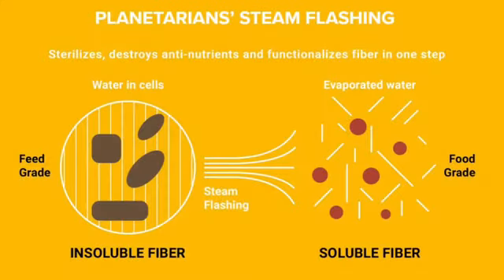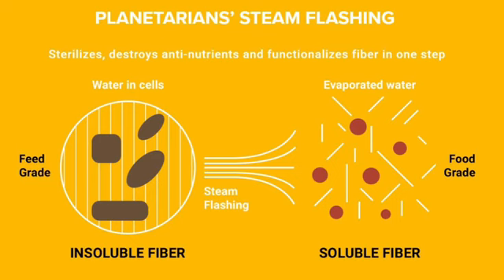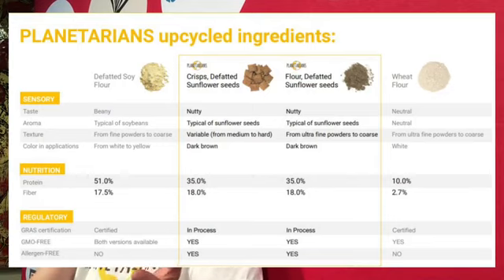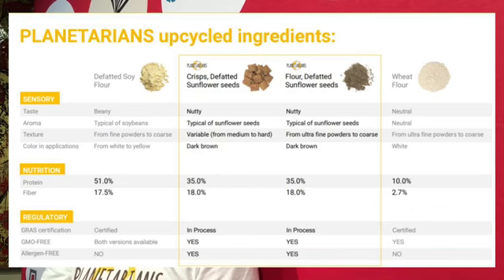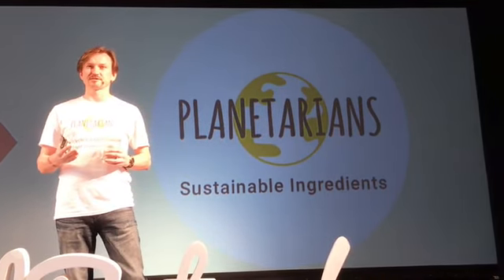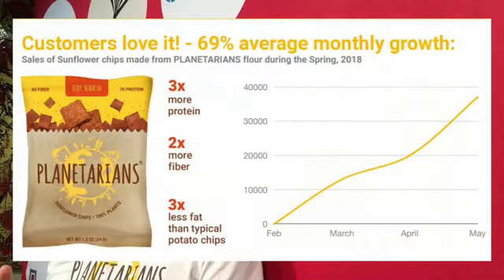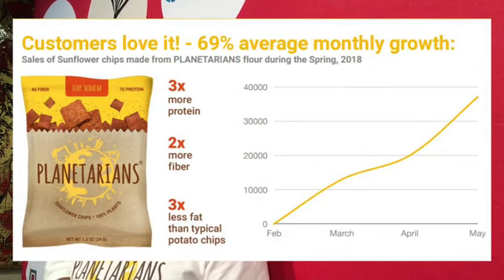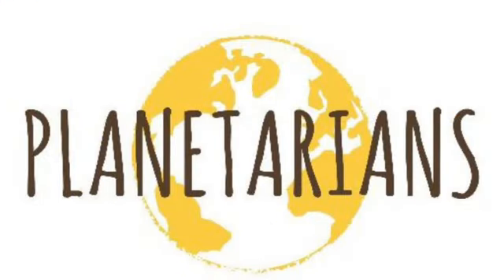Protein- and Fiber-Packed Upcycled Ingredients - Planetarians - Food Navigator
Food Navigator speaks with Aleh Manchuliantsau, who presented Planetarians at FoodBytes! San Francisco 2019. Planetarians upcycles byproducts and solid food waste into high-protein, high-fiber ingredients. Using a process that emits 99 percent fewer CO2 gases and requires no additional land or water, its functional protein flour from upcycled defatted seeds has 2x the protein and fiber at the same cost of wheat flour.

Follow FoodBytes! on Instagram: @foodbytesbyrabobank.com